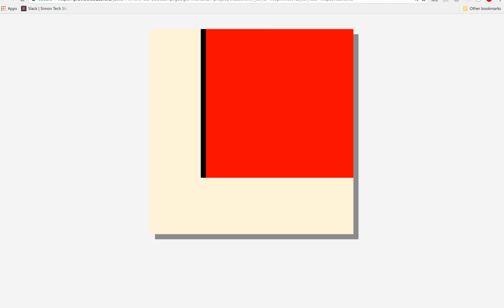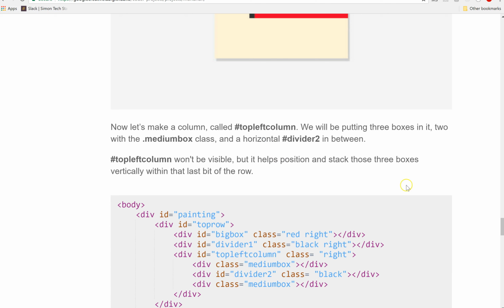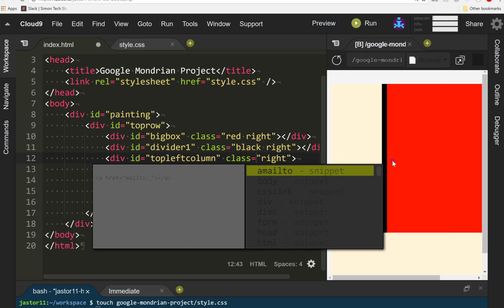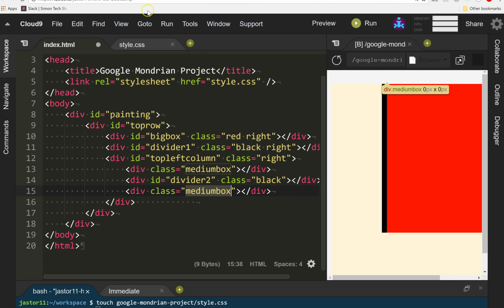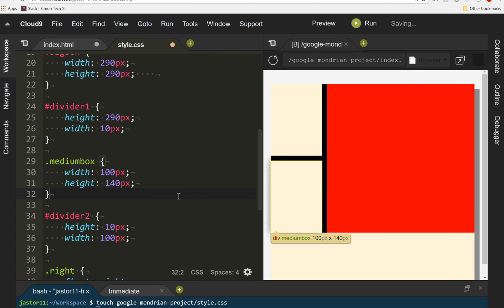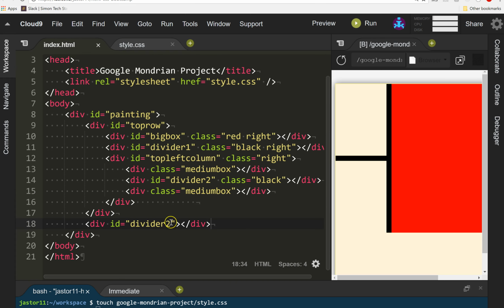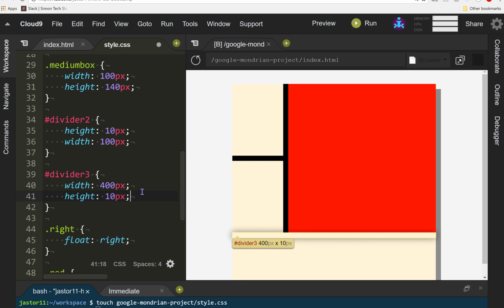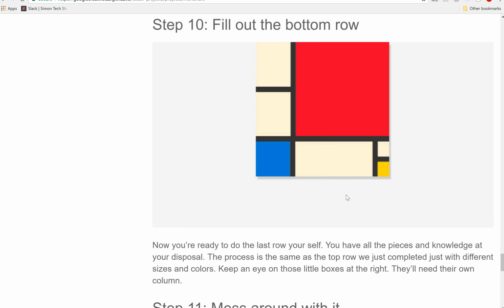Bootcamp.2.4 - Google Mondrian Left Column and Middle Divider